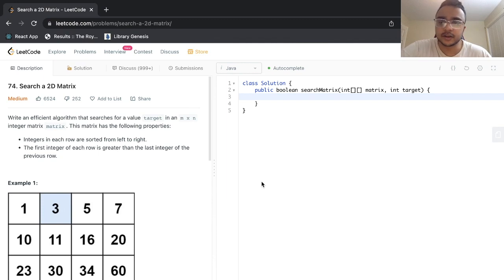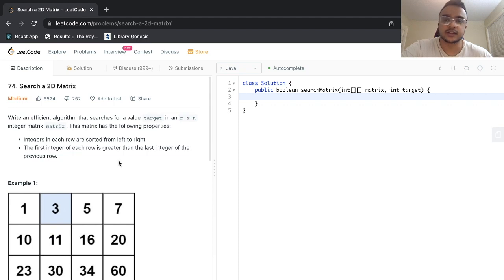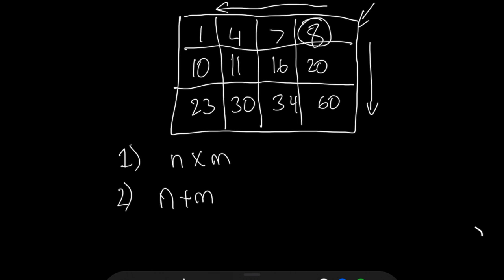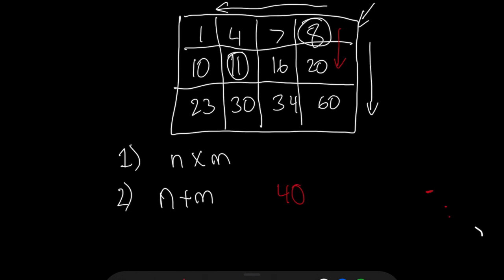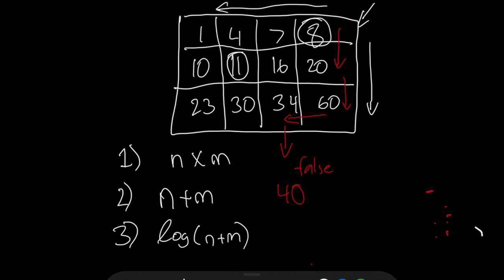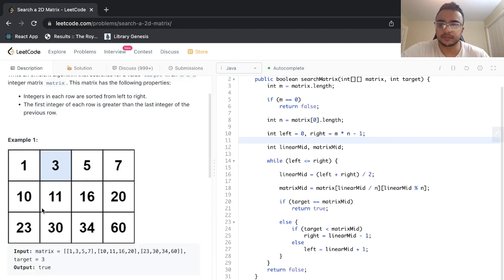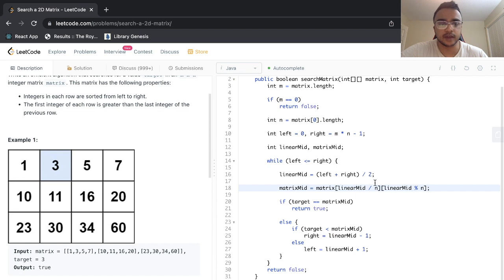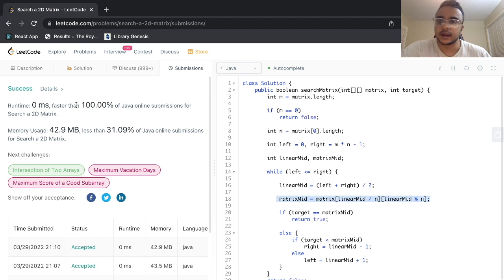Leetcode #74 (Java) - Search a 2D Matrix (Daily Challenge Mar 30, 2022)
Solving the leetcode problem, search a 2D matrix as part of the daily challenge today.

0:00 Problem description
1:19 Different Approches to Solve
5:04 Coding the Solution